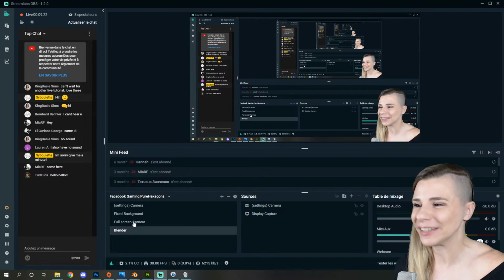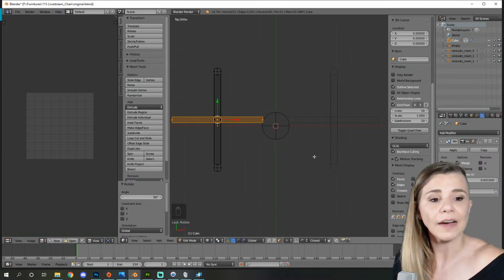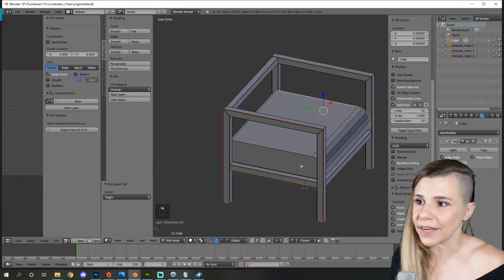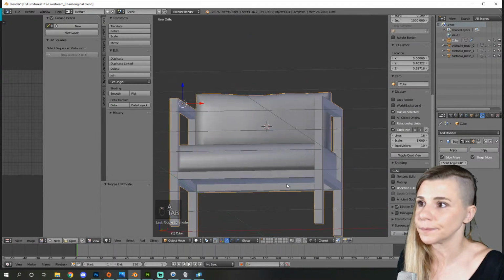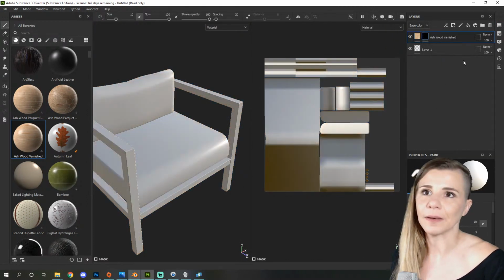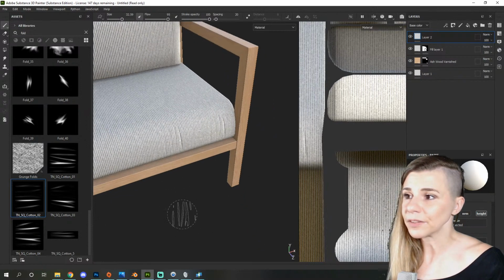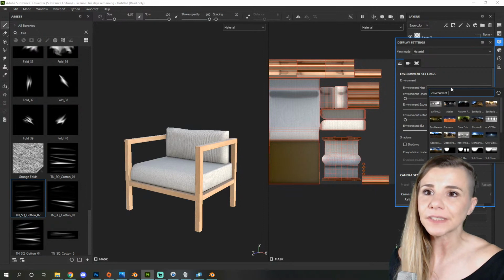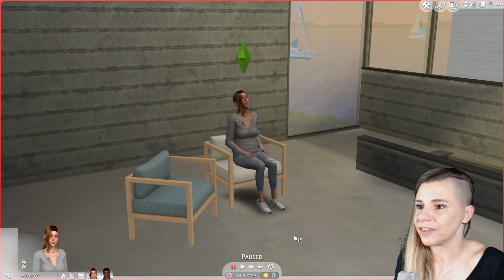Livestream start to finish cc chair for The Sims 4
Let's learn how easy it can be to create Custom Content for The Sims 4 !
In this video, I'll explain you how to create a simple chair for the Sims 4 from scratch. Watch me model the mesh, unwrap the UV Map, create the texture then assemble everything in Sims 4 Studio before testing it in game !

0:00 Countdown, introduction, sound problem, oups !
09:20 Introduction
10:25 Exporting EA's chair from Sims 4 studio
14:15 Modeling of the frame in Blender 2.76
27:30 Unwrapping of the frape
31:00 Modeling of the pillows in Blender 2.76
43:00 Cat intruder
48:00 Unwrapping of the pillows
56:00 Texturing in Substance Painter
1:19:00 Creating normal and specular map in Photoshop
1:22:39 Assembly in S4S
1:27:40 Reducing polycount for LOD models
1:34:00 Testing object in game
1:41:00 Conclusion